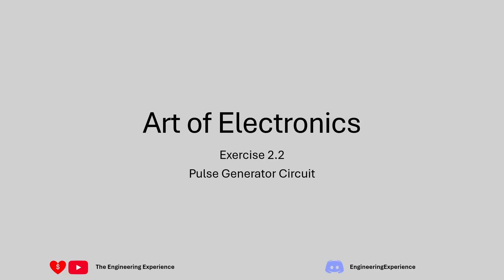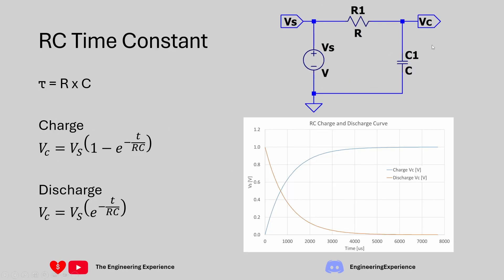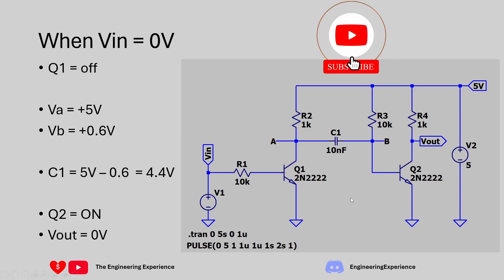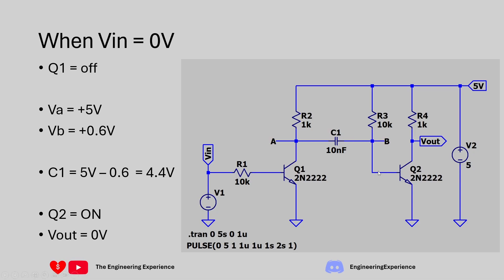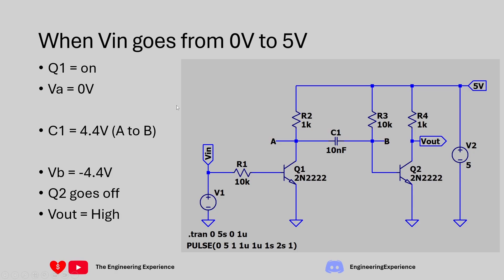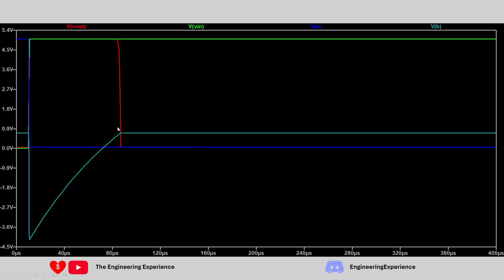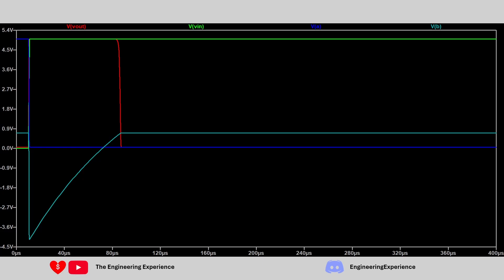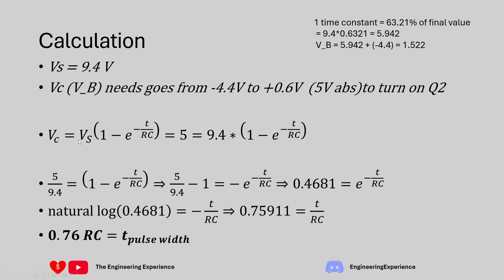Pulse Generator Circuit - Art of Electronics Exercise 2.2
In this video, I go through exercise 2.2 from The Art of Electronics book which focuses on analysis of a pulse generator circuit and calculating the pulse duration equation.